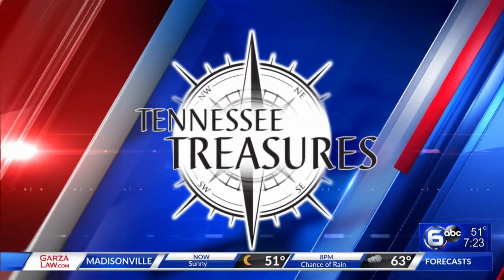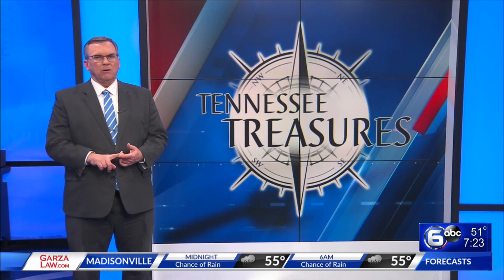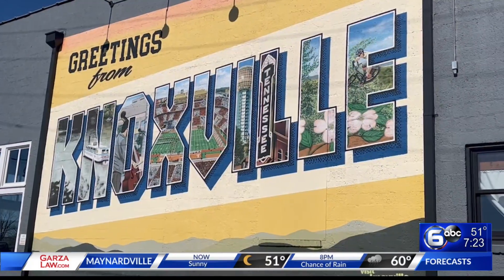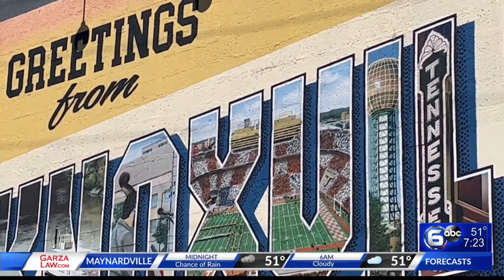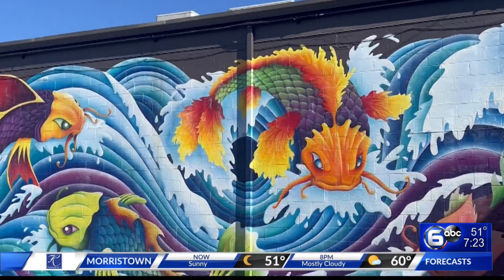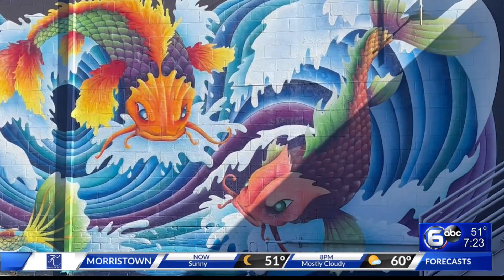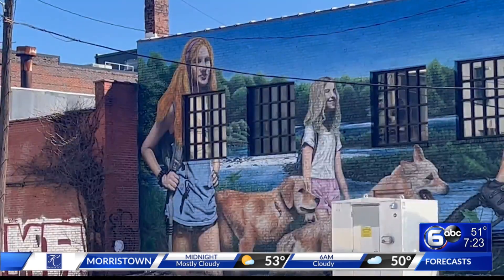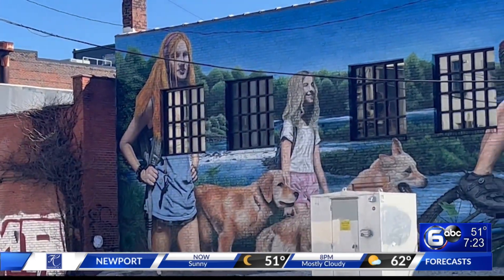Murals around Knoxville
Across Knoxville, murals have sprung up to recognize East Tennessee landmarks and people.